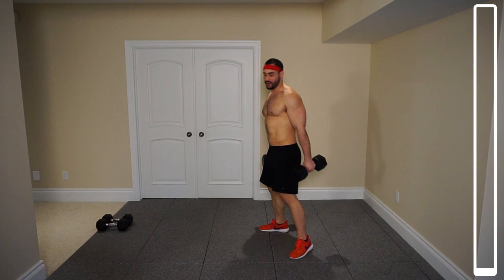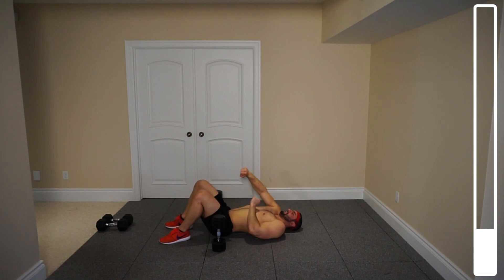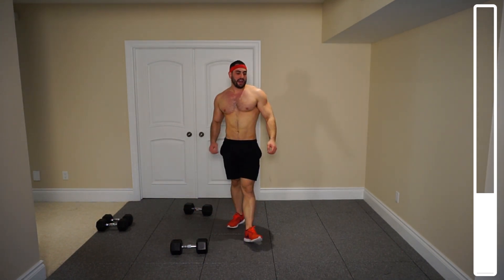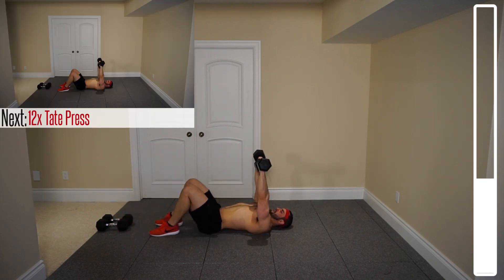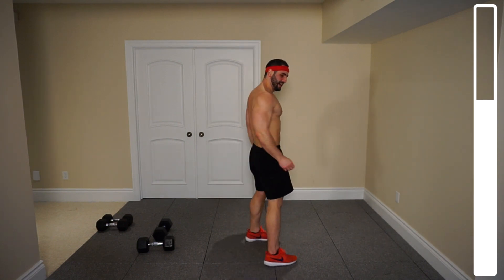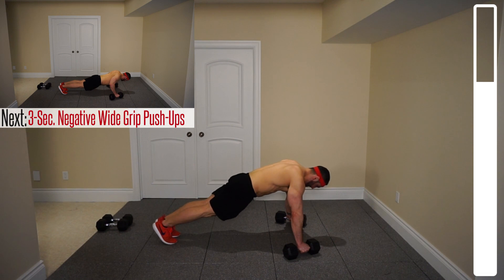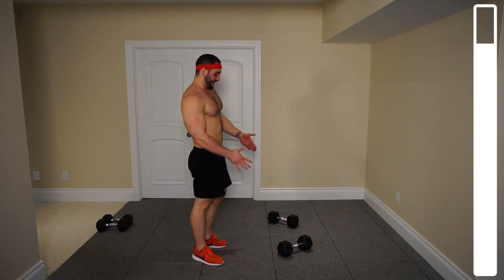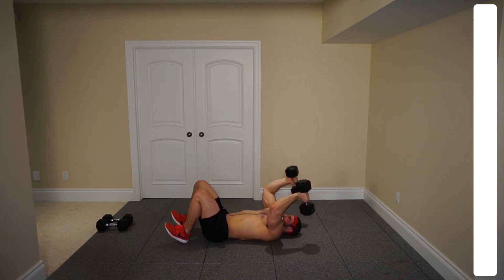Home Chest & Triceps Workout for Mass (DUMBBELLS ONLY!!)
Home Chest & Triceps Workout for Mass (DUMBBELLS ONLY!!). Today we’ll be going through a gruesome home chest and triceps workout that can be done with only a pair of dumbbells. Complete this full workout to add some mass those pecs and triceps! We’ll be going through 3 supersets for each muscle group. I’ll personally be using a pair of 30lb dumbbells. Goodluck!!

SUPPLEMENTS:
- Protein: Blessed - Vanilla Chai (my favorite/vegan)
- Pre Workout: RP Max and PSI (my favorite)
- Pills: Perform/ Vitamins (my favorite)